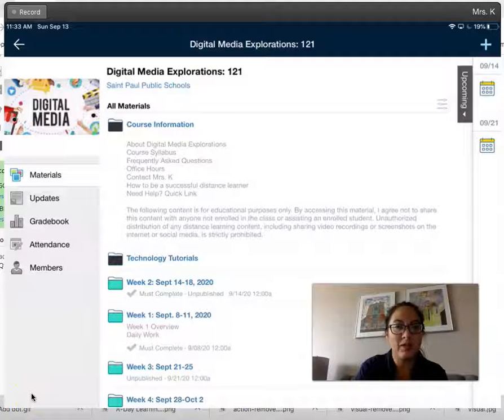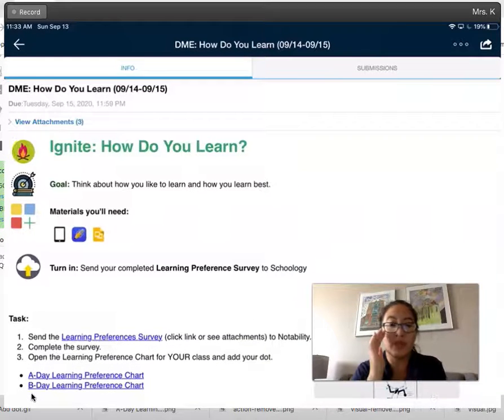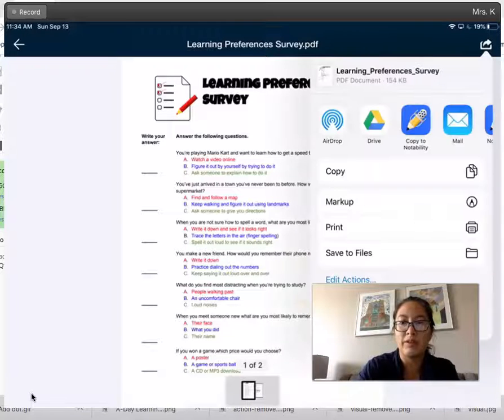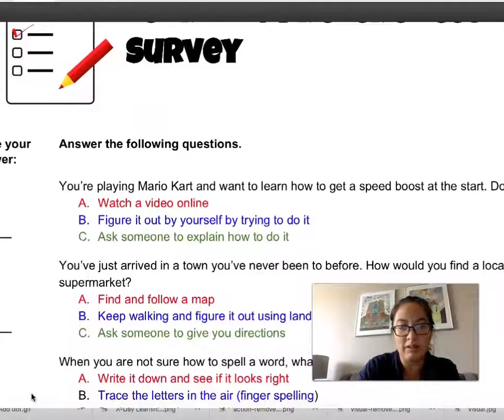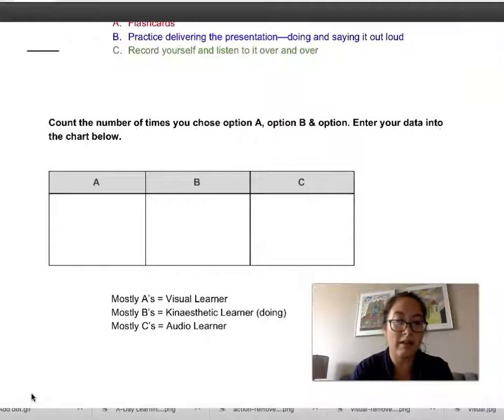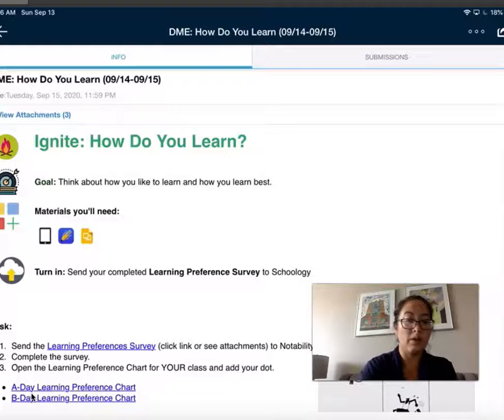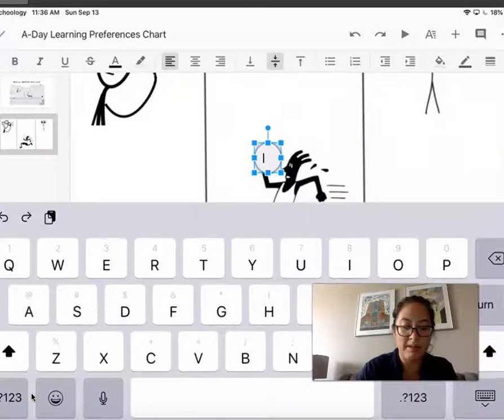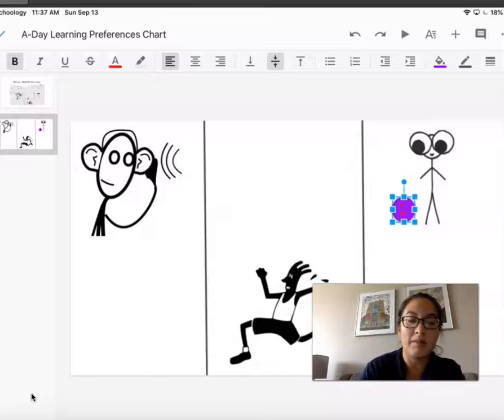DME How do you learn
Directions for DME: How Do You Learn